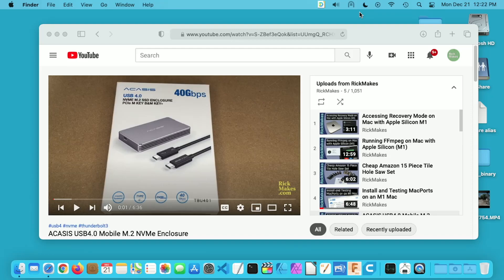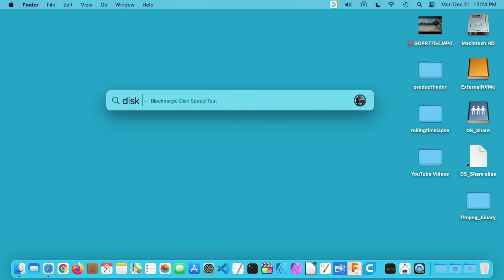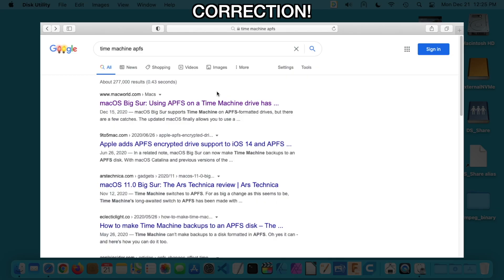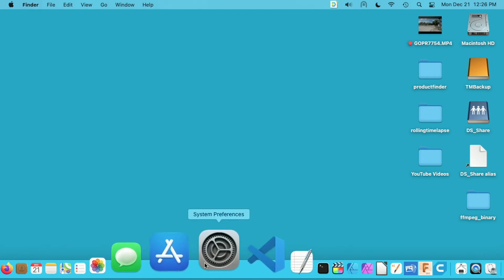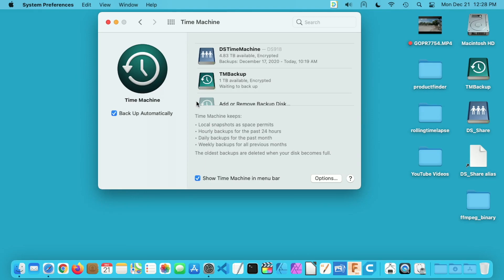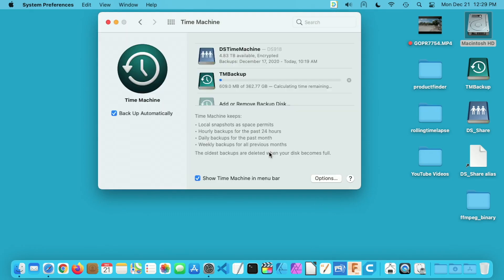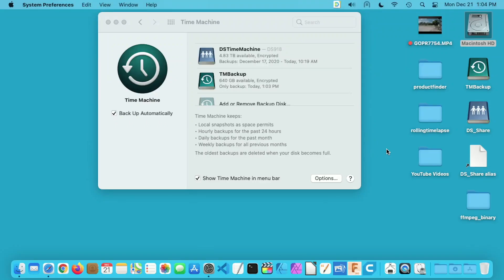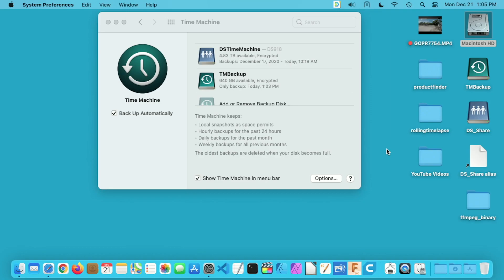Time Machine Backup on Mac Mini M1 using ACASIS SSD USB4.0 Enclosure